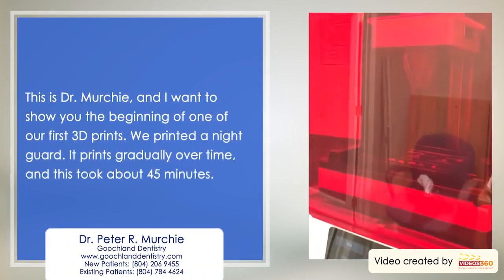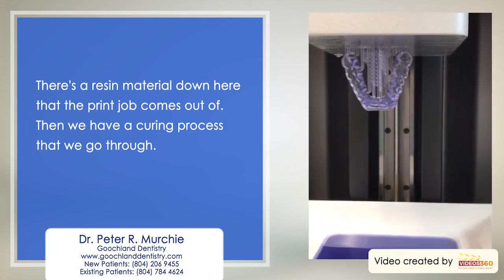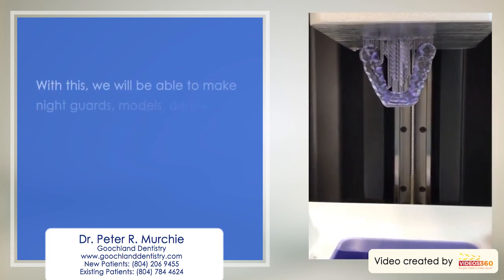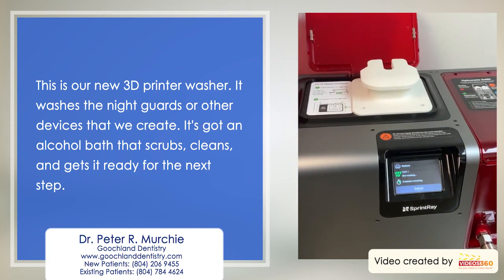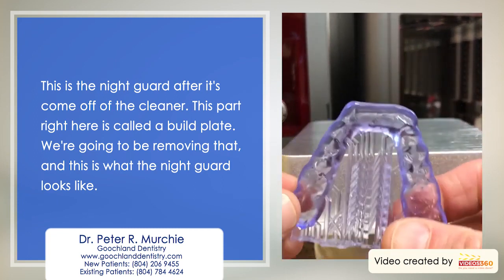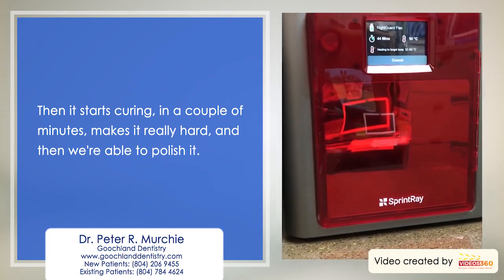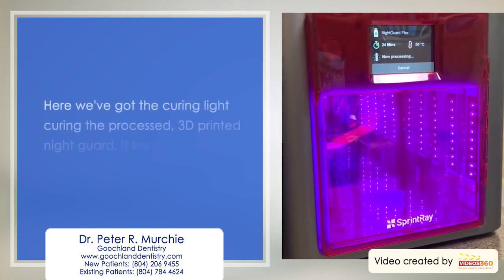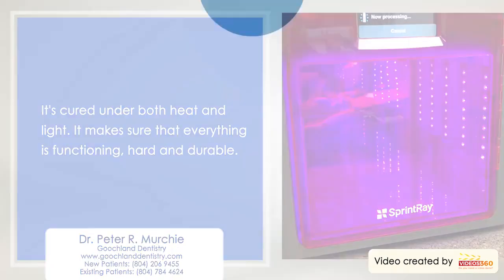New 3D printer at Goochland Dentistry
Goochland Dentistry uses the latest technology to serve its patients. In this video, Dr. Peter Murchie explains how they use 3D printing in different procedures. Watch the video to learn more.